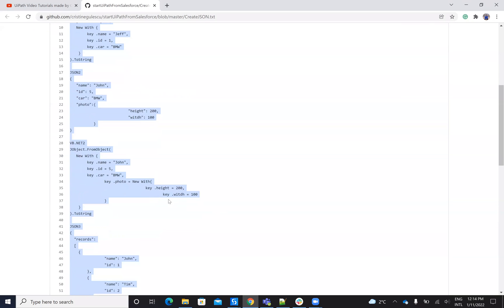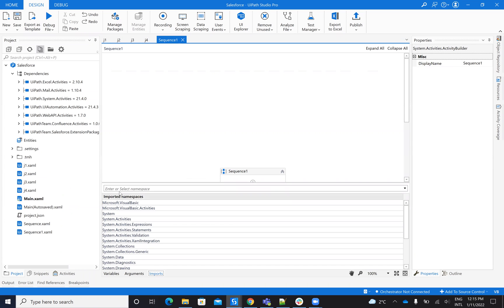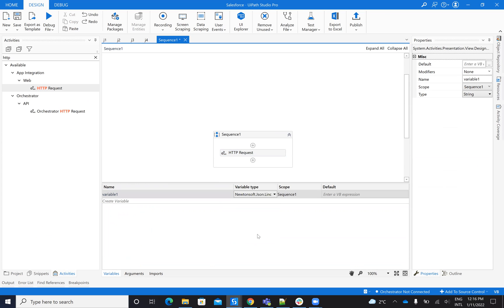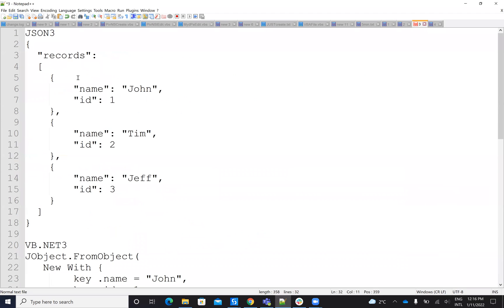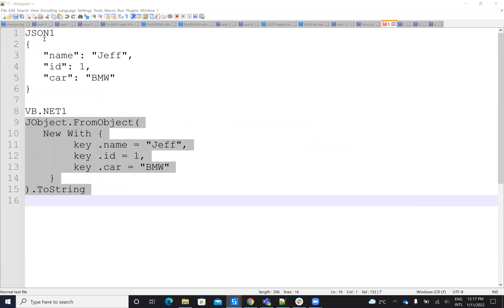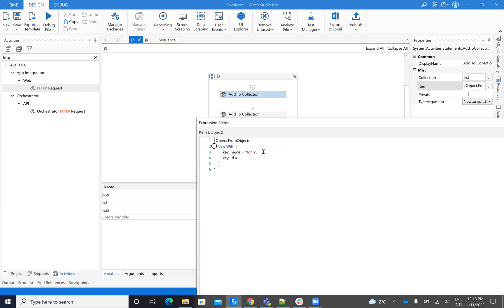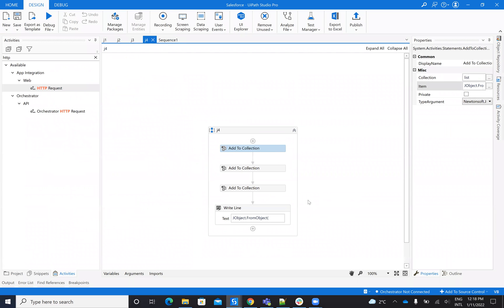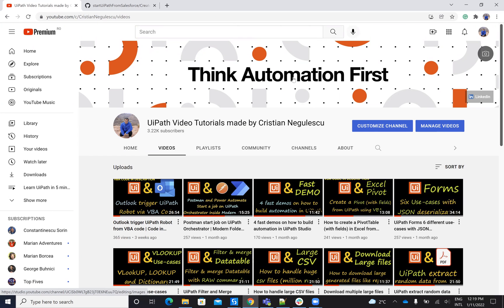Master JSON in UiPath Studio - The Easy Way!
In this comprehensive tutorial, we will guide you through mastering JSON in UiPath Studio the easy way! Whether you are a beginner or looking to enhance your skills, this video will provide you with the tools you need to effectively work with JSON data. Learn how to create JSON using UiPath and utilize the capabilities of VB.NET's JObject FromObject for efficient JSON serialization.

We will explore how to build JSON objects and strings in UiPath workflows, making API integration seamless and straightforward. By the end of this video, you'll have a solid understanding of JSON serialization and how to manipulate JSON data using UiPath's powerful features. Don't miss out on this essential skill for any automation developer! Join us as we dive into creating JSON objects, working with JSON strings, and maximizing the potential of UiPath for your automation projects. Tune in now and elevate your UiPath expertise!